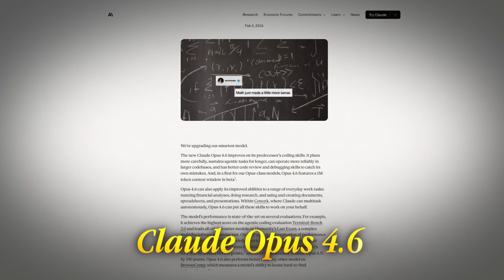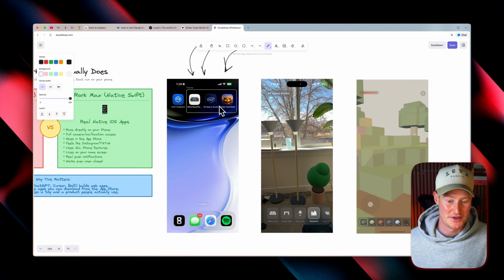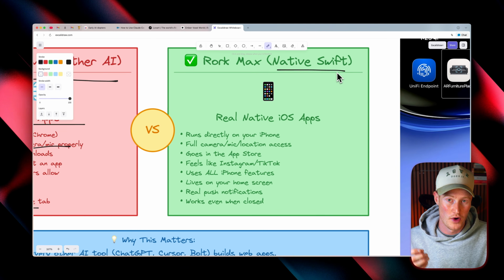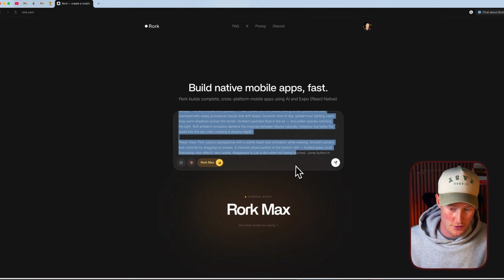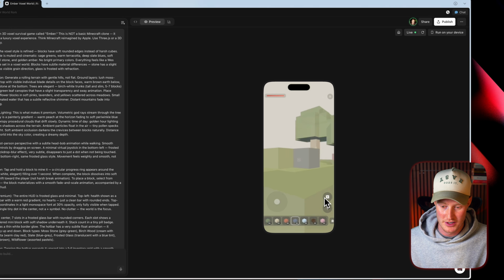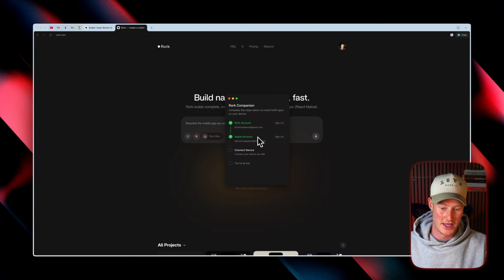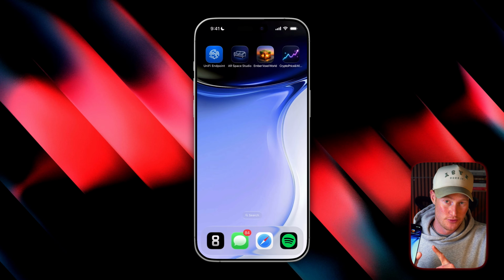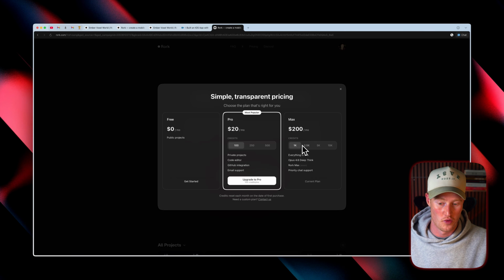This Is the Most Powerful AI App Builder I’ve Ever Used (Rork Max)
Rork Max is the most powerful AI app builder I've ever used... It lets you build real native iOS apps from a single prompt and download them directly to your phone. I built a Minecraft clone, an AR furniture app, and a crypto tracker with home screen widgets, then walked through exactly how you can do the same thing in this video

0:00 - Intro
0:38 - Why Rork Max Is a Breakthrough for Mobile Apps
2:03 - Web Apps vs Native Swift Apps Explained
3:24 - Building a Minecraft App in One Prompt
4:58 - How to Run Your App on Your Phone
6:53 - Minecraft App Demo on iPhone
7:12 - Augmented Reality Furniture App Demo
7:51 - Crypto Price Tracker with Widgets Demo
8:47 - Rork Max Pricing